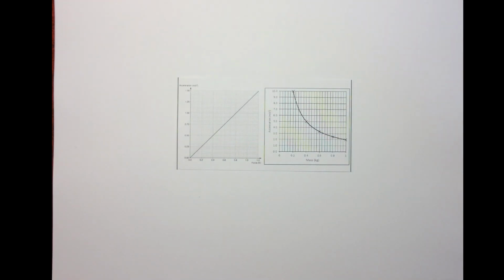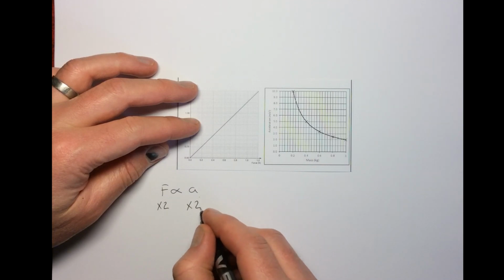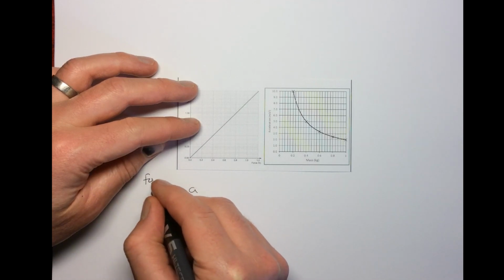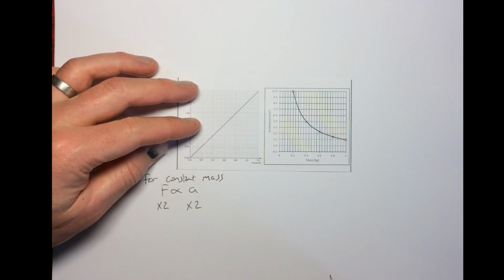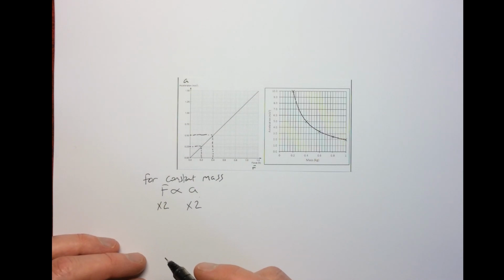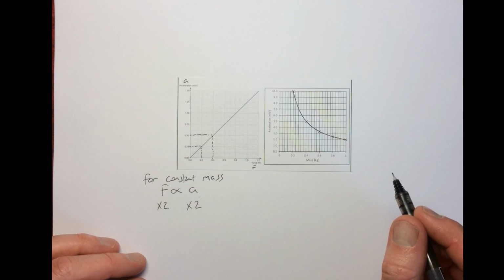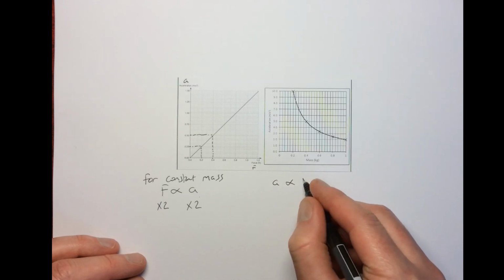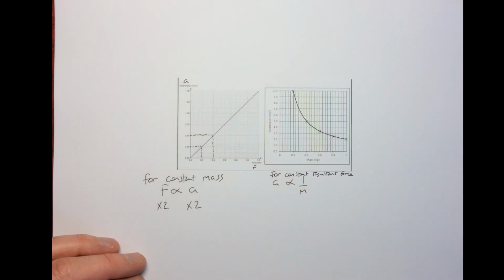Unit 6.2 Newton's laws - Tutorial 7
This video explains the relationship between resultant force, mass and acceleration.